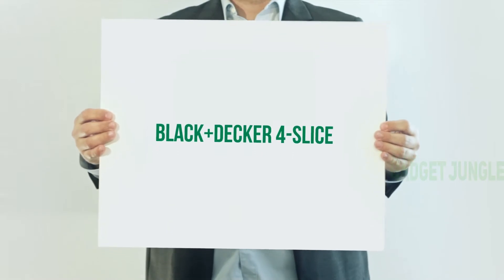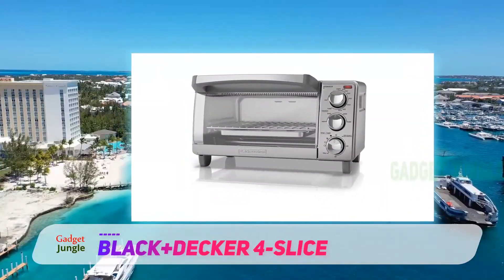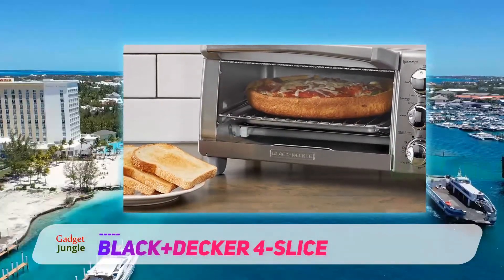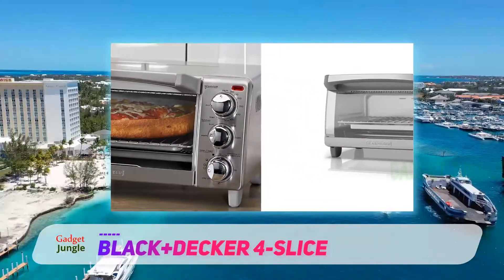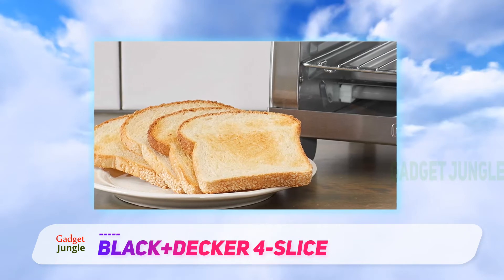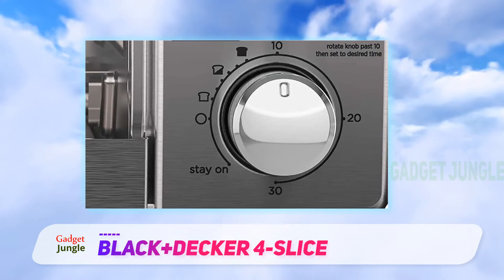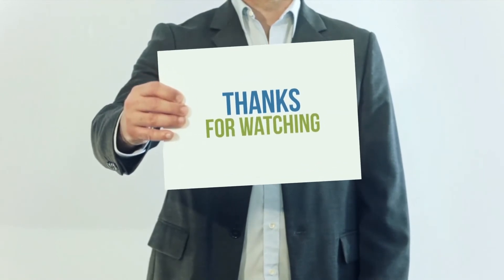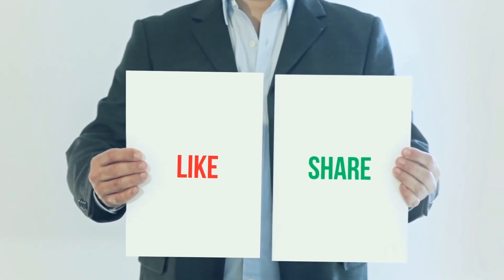Best Convection Ovens 2022 - BLACK+DECKER 4-Slice Review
BLACK+DECKER 4-Slice - Is One Of The Best Convection Ovens Of 2022!